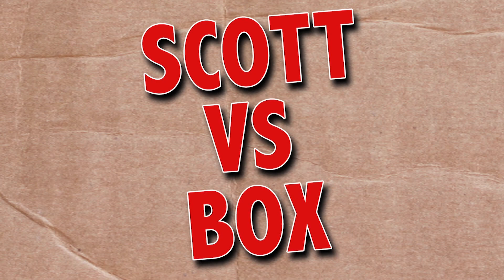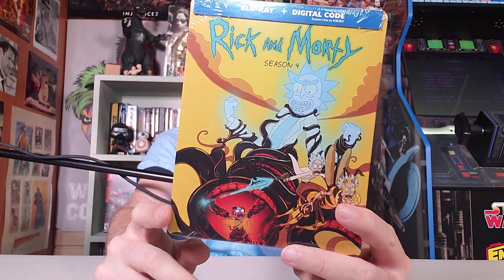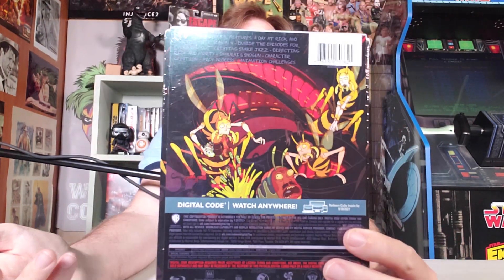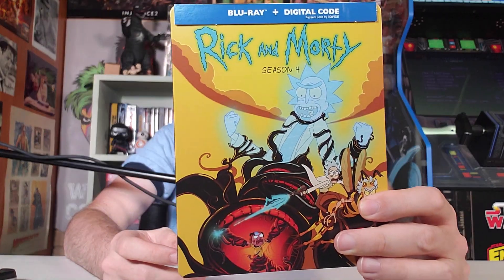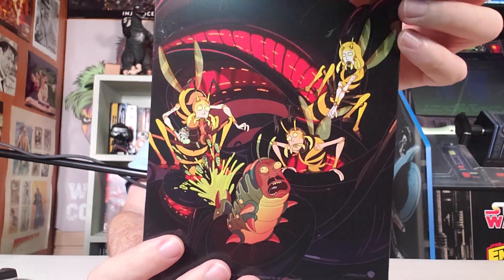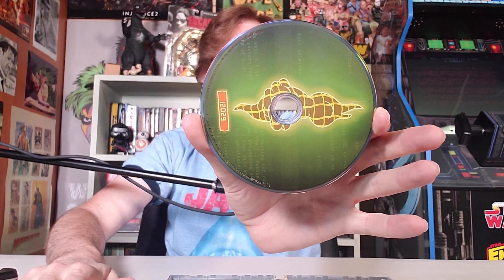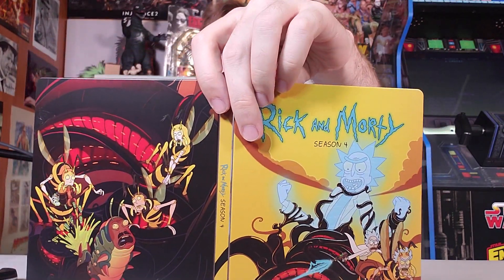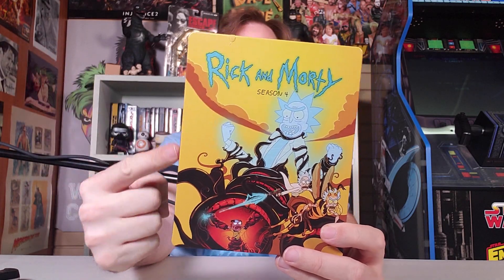Rick And Morty Season 4 Steelbook Blu-ray Unboxing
Scott unboxes Rick And Morty Season 4 Steelbook Blu-ray. It's everything a young person loves in an animated show contained in what an old person loves in physical media.

Unboxing Blurays! Unboxing Nerf! Unboxing action figures! Unboxing toy guns! Unboxing play sets! Unboxing costumes! Unboxing to the EXTREME! Scott is going to unbox everything in the world!